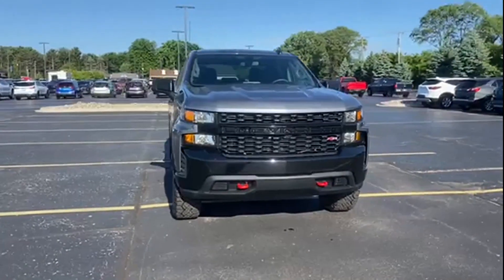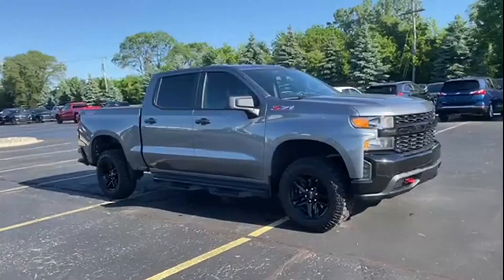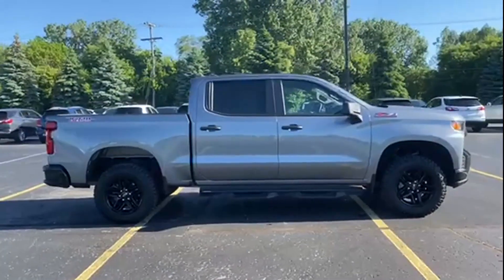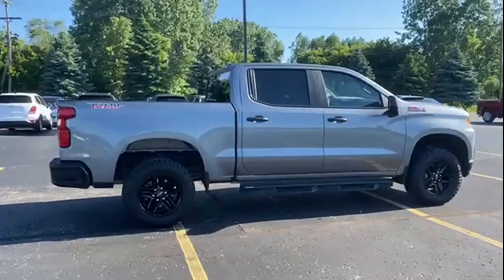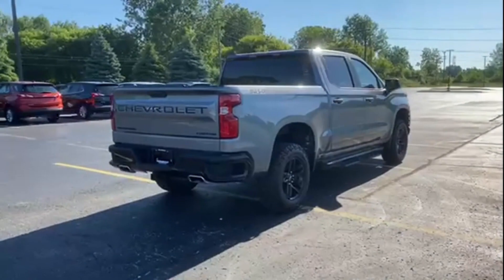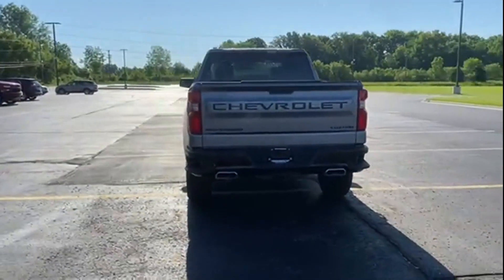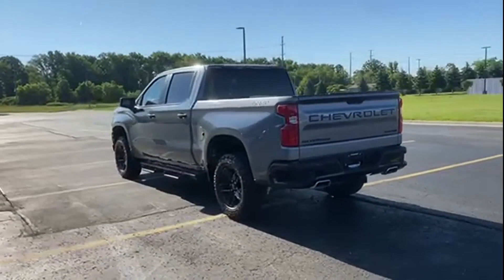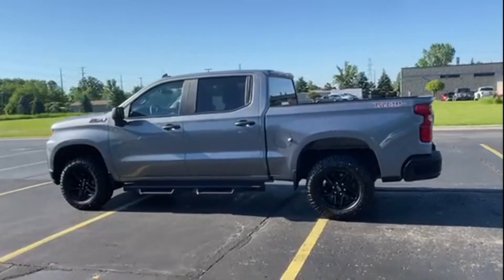Used 2021 Chevrolet Silverado 1500 Custom Trail Boss Sterling Heights, Macomb, Rochester Hills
2021 Chevrolet Silverado 1500 Custom Trail Boss 1GCPYCEF7MZ430907 Video

To schedule a test drive in this 2021 Chevrolet Silverado 1500 Custom Trail Boss, call us at or stop by our showroom located at 64200 Van Dyke Rd, Washington, MI 48095

This 2021 Chevrolet Silverado 1500 Custom Trail Boss 1GCPYCEF7MZ430907 is full of phenomenal features such as: